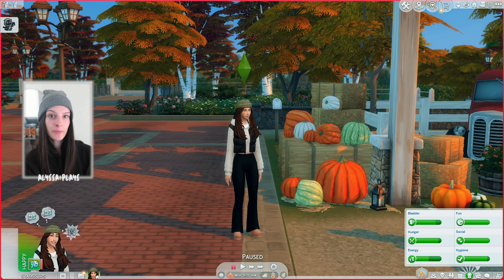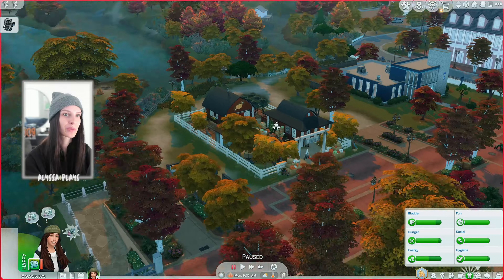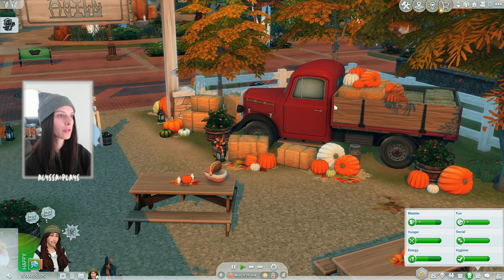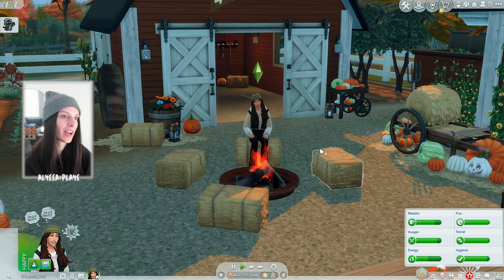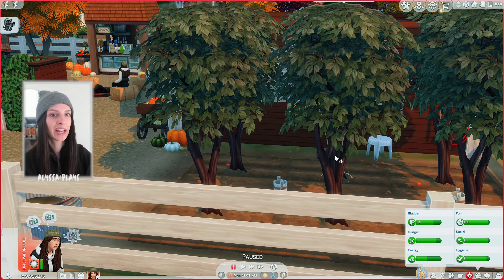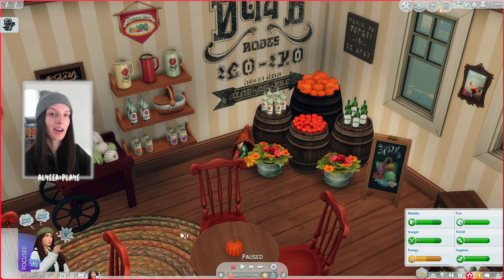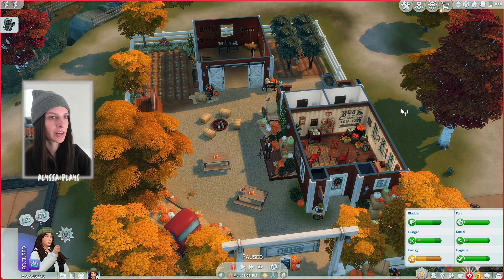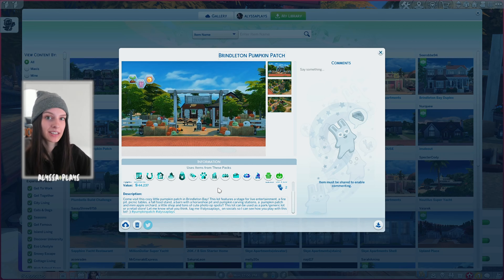NO CC Pumpkin Patch Build Tour | Sims 4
I built a cute little CC FREE pumpkin patch for brindleton bay in the sims 4! In this video i'll give you a quick build tour :)

*this build is on the sims 4 gallery, available for everyone! :)
Search: "Pumpkin Patch", "alyssaplays" or alyssaplays
let me know what you think and tag me on socials to show me how you play with this build!

EA ID - alyssaplays
intro: 0:00
entrance: 00:55
grounds/barn: 02:23
shop: 04:00
info/gallery: 05:30
outro/reveal: 7:05